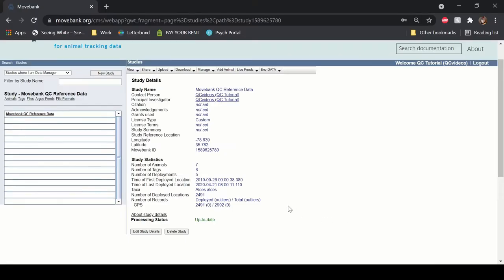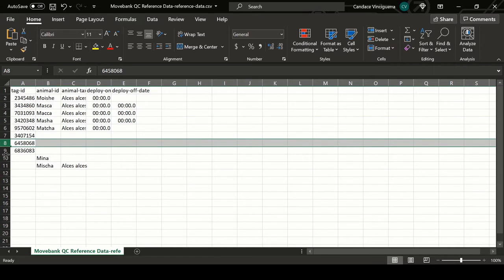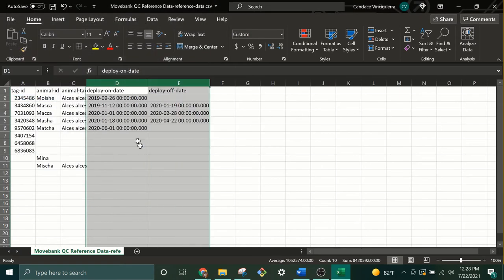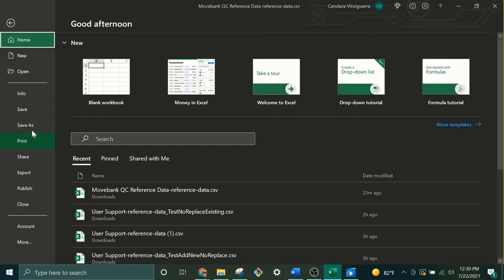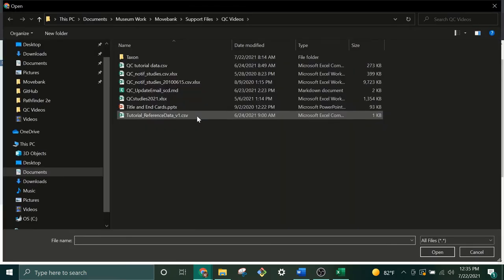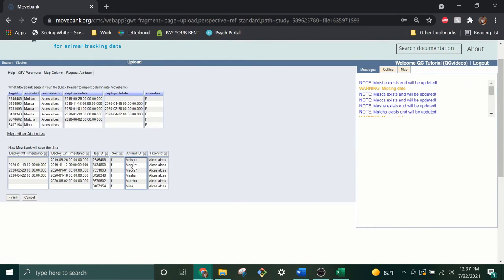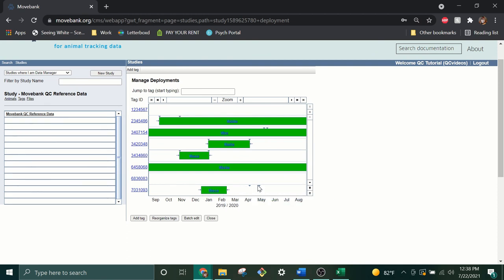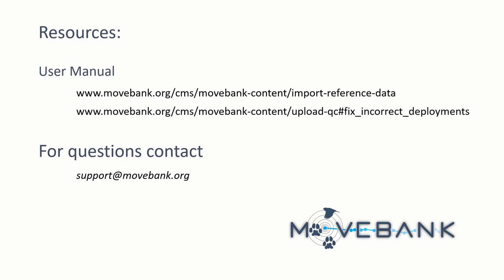Tutorial: How to Correct Deployments by Uploading Reference Data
Movebank Quality Control Tip: Importing reference data is a great way to update many deployments, animals, or tags at one time.

00:00 Introduction
00:38 Download Reference Data Table
01:20 Reference Data Table Overview
01:49 Correct Timestamp Format
02:29 Update Reference Data (Examples)
03:05 Save Reference Data Table
03:23 Upload Reference File to Study
04:07 Appending vs Overwriting Reference Data
04:51 Complete Reference Data Import
05:08 Deployment Manager
05:43 Import Errors (Examples)
06:29 Resources